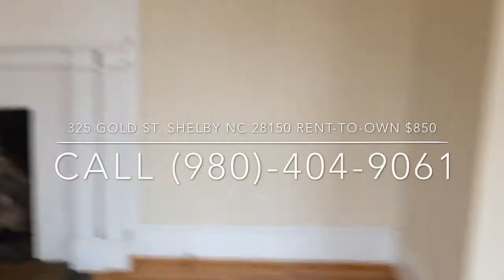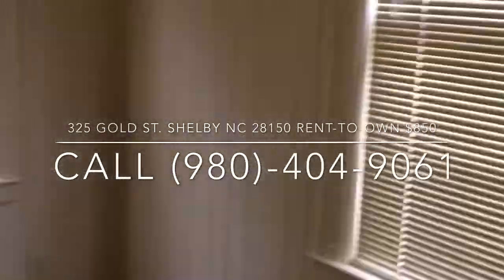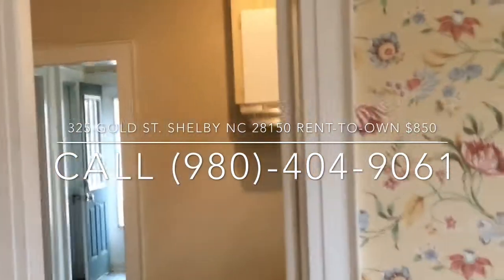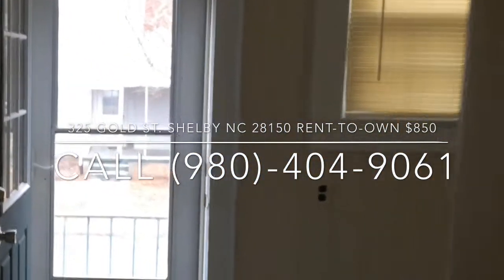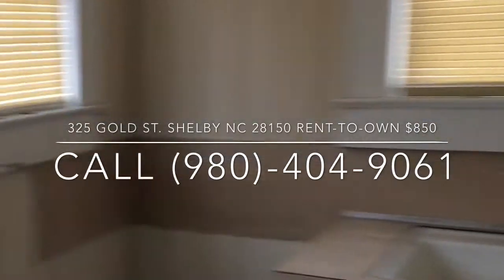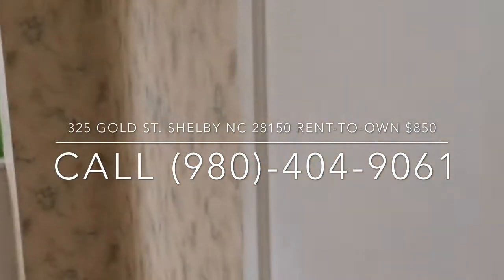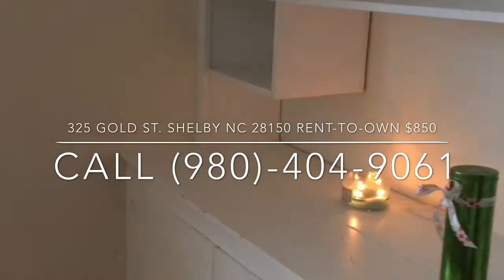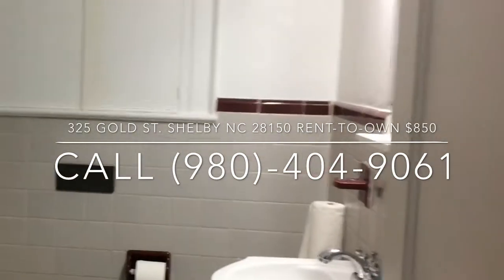Rent To Own Shelby,NC 4 Bedrooms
Rent to Own 4 bedroom 2.5 bath in Shelby,NC.